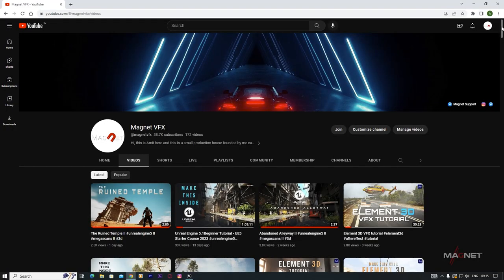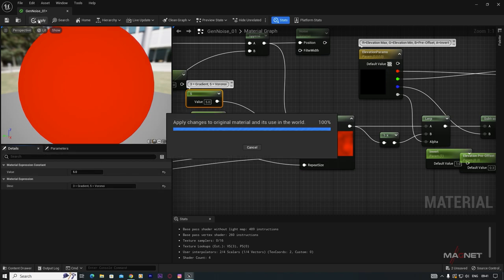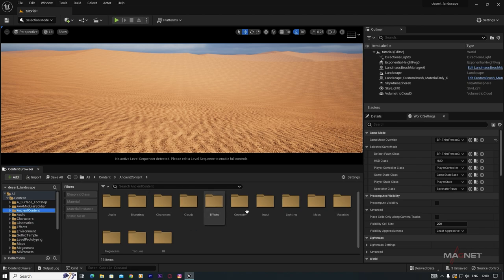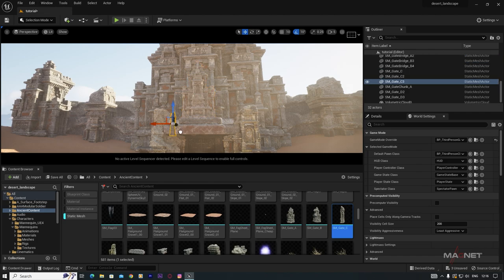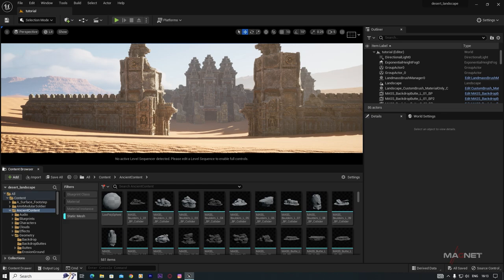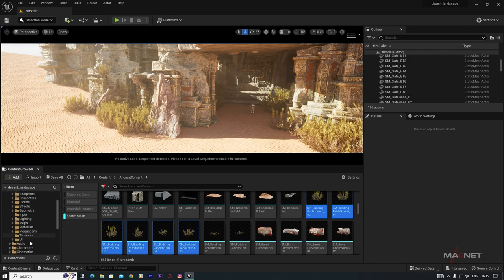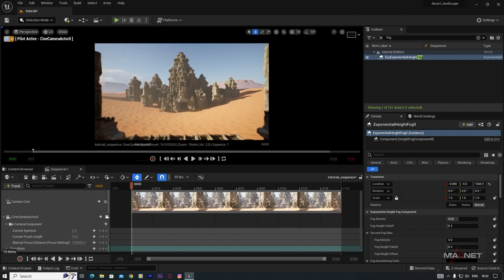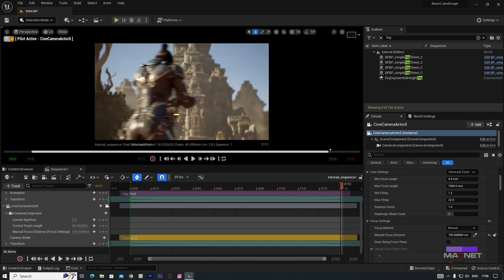Unreal Engine 5.1.1Beginner Tutorial - UE5 Starter Course 2023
Hello friends,
In this video, I show you that, how I create the "Ruined Temple" environment inside Unreal Engine 5.1.1, Hope you all like it.
Thank you for supporting me, friends.

megascans content:
Desert sand texture/ material:

Assets links:
Soul: City

Paragon: Lt. Belica

Special thanks to:
Awesome Background music from:
'Path Through The Mountains' by Scott Buckley - released under CC-BY 4.0.